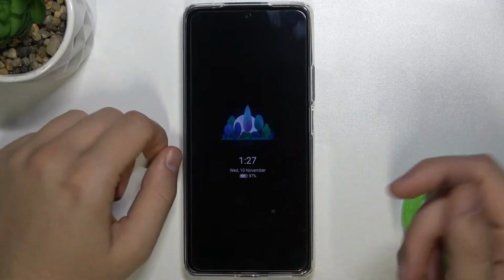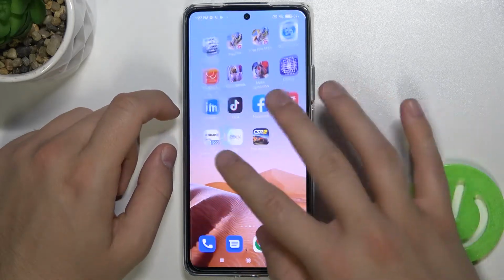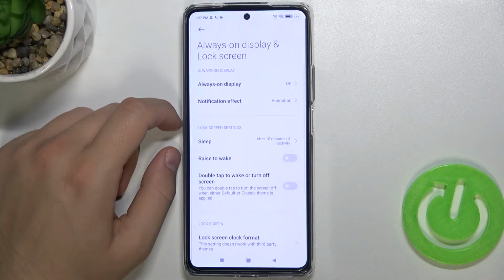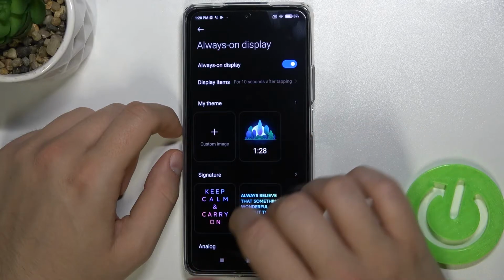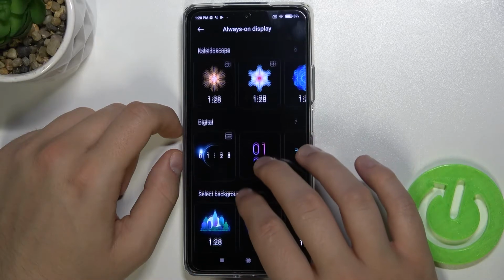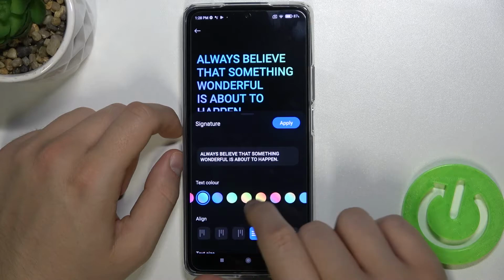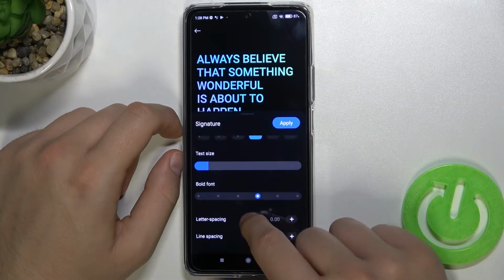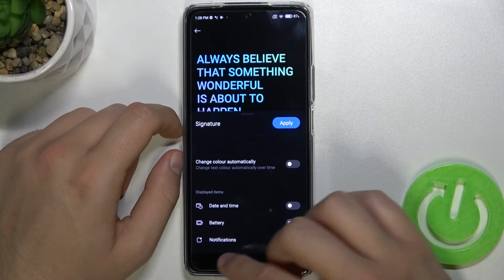How to Turn On / Turn Off the Always On Display on XIAOMI 11T Pro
Learn more about the XIAOMI 11T Pro:
Today our specialist will demonstrate how you can both enable and disable the Always On Display feature on the XIAOMI 11T Pro smartphone. Therefore, if you want to discover more about the AOD function on the XIAOMI 11T Pro mobile device, we humbly invite you to view this video.

How to enable the Always On Display on XIAOMI 11T Pro? How to disable the AOD on XIAOMI 11T Pro? How to activate the Always On Display on XIAOMI 11T Pro? How to switch off the AOD on XIAOMI 11T Pro?